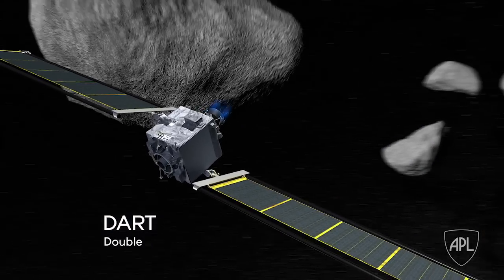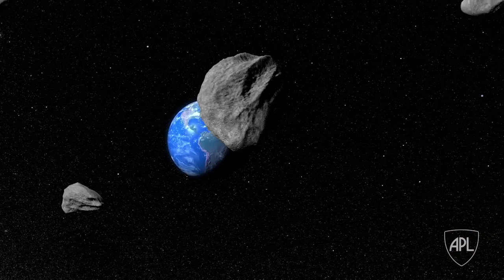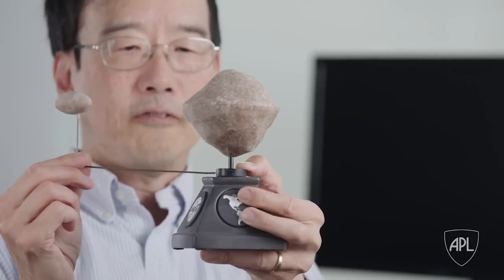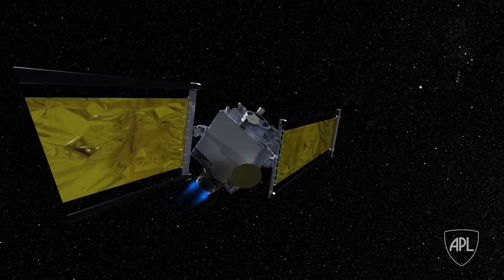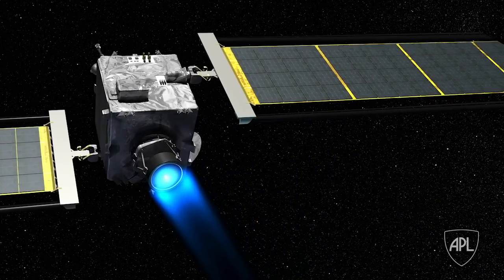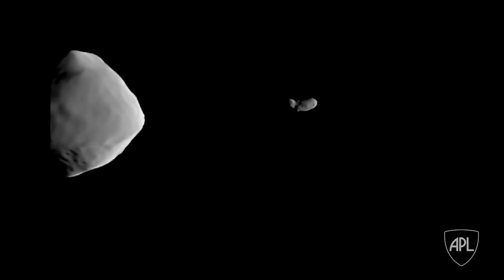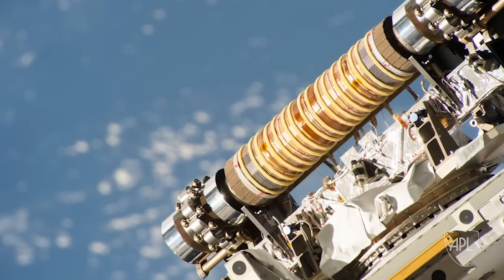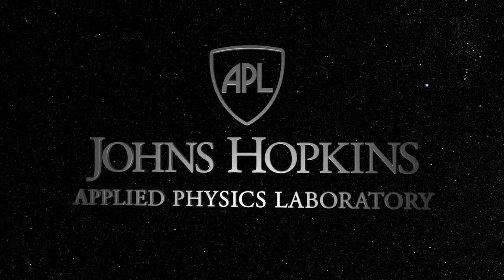The Double Asteroid Redirection Test (DART): Hitting an Asteroid Head On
Earth moves through a dangerous neighborhood.

Astronomers estimate there are about 1,000 near-Earth asteroids larger than 1 kilometer—big enough to cause a global disaster. About 90 percent of them have been identified. Far less is known about smaller asteroids. All told, about 100 tons of extraterrestrial matter falls onto Earth every day, mostly in the form of harmless dust and an occasional meteorite.

NASA's Double Asteroid Redirection Test (DART) will be the first ever space mission to demonstrate asteroid deflection by kinetic impactor on a binary asteroid target: the smaller asteroid of Didymos, called Didymos B. Didymos is Greek for "twin."

DART is directed by NASA and undertaken by a team led by Johns Hopkins University Applied Physics Laboratory with support from NASA Goddard Space Flight Center, NASA Johnson Space Center, and the Jet Propulsion Laboratory. The Planetary Defense Coordination Office within NASA's Science Mission Directorate is the lead for planetary defense activities and is sponsoring this mission.

DART is planned to intercept the secondary member of the Near-Earth Asteroid Didymos binary system in October 2022.